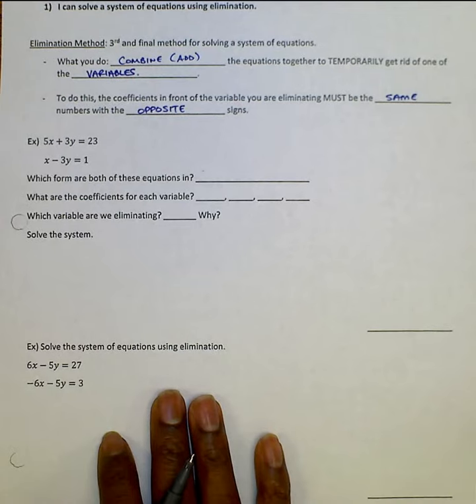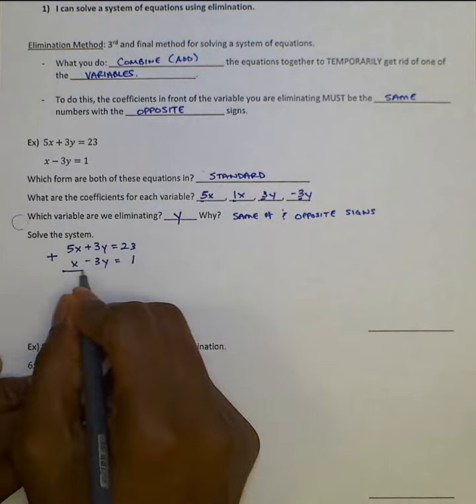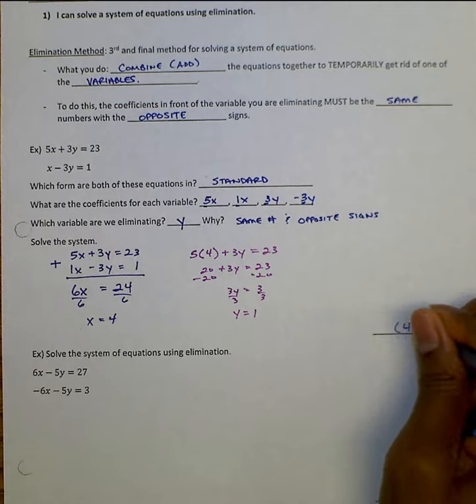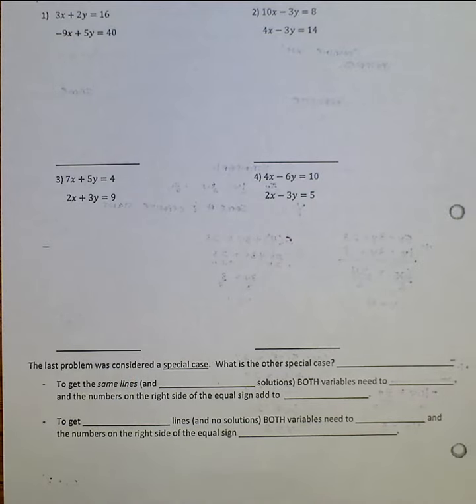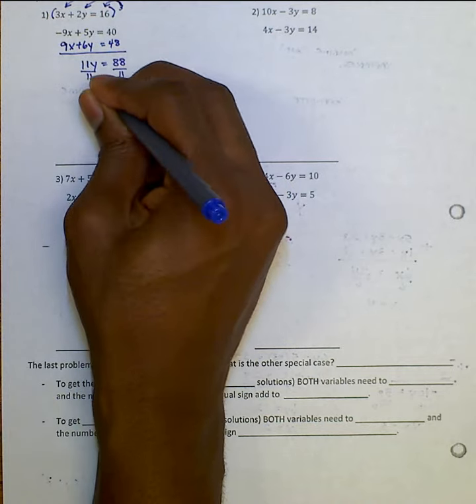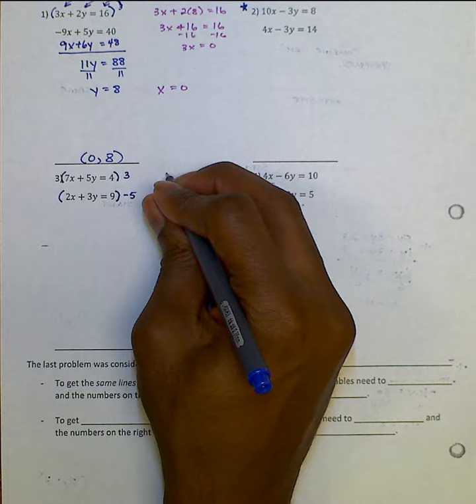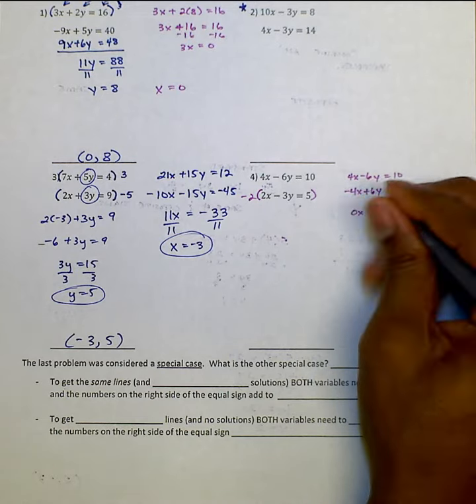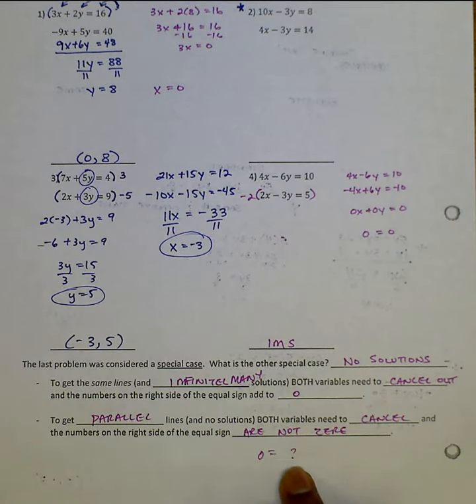Unit 6 Lesson 3 Elimination